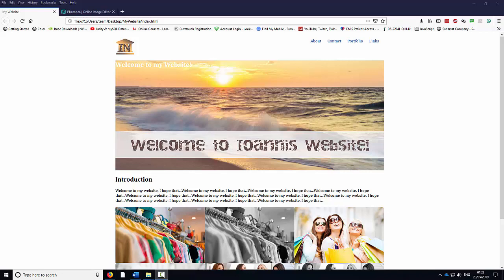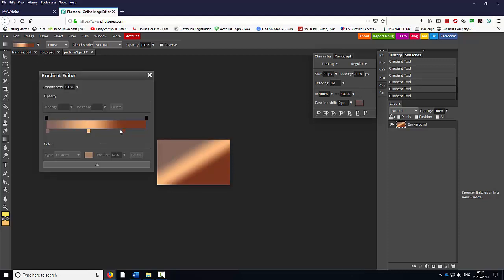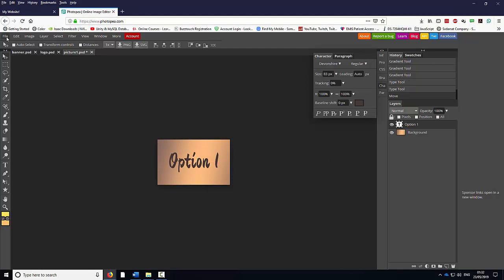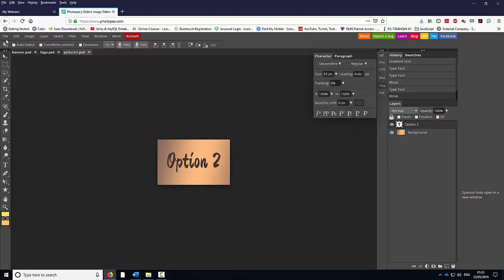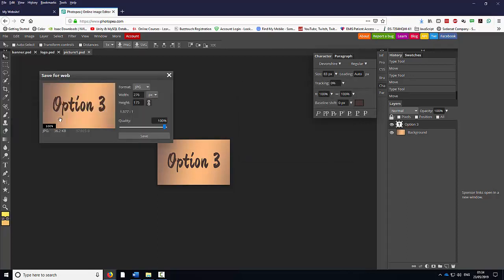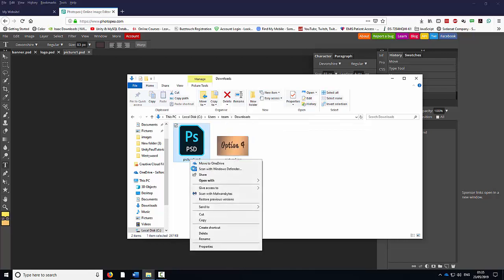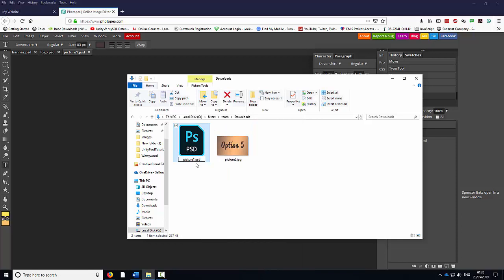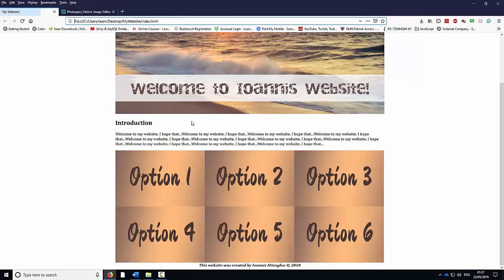How to create nice attractive pictures for options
How to create nice attractive pictures for options, free image creation, image creation